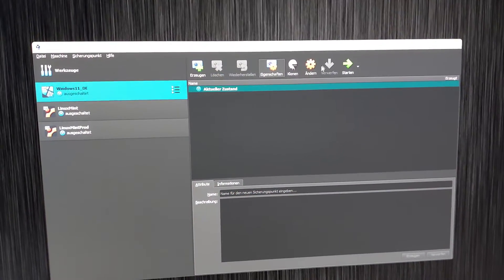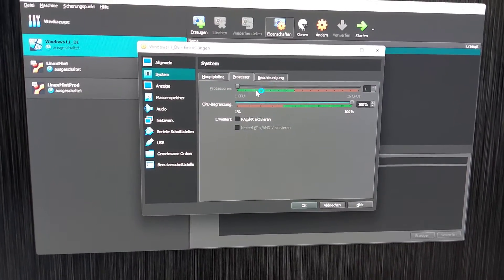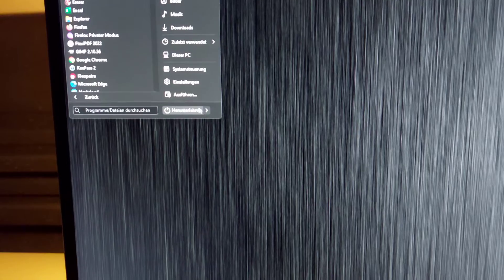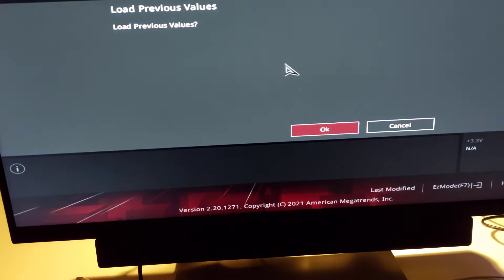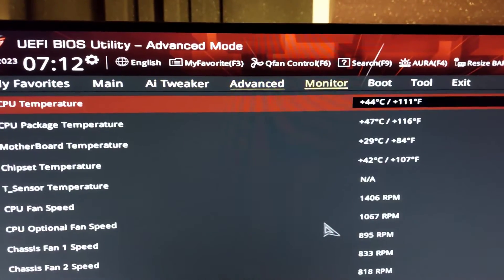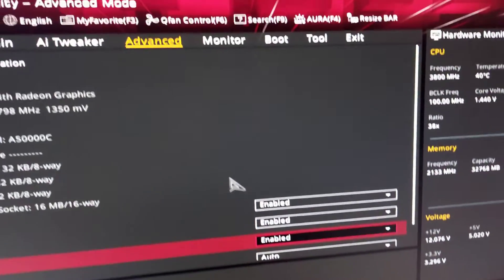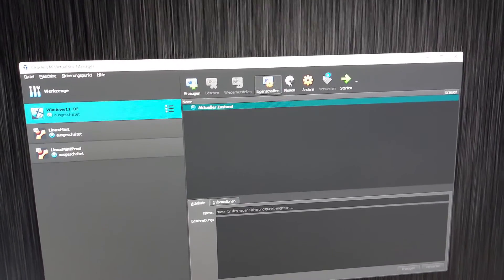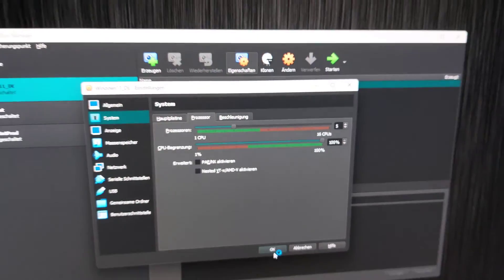VirtualBox: Processor setting greyed out, only 1 CPU core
In VirtualBox, the option to select the number of processors is greyed out. I recently wanted to experiment in a virtual environment. I noticed that only one processor was configured. What's more, this setting could not be changed as it was greyed out.